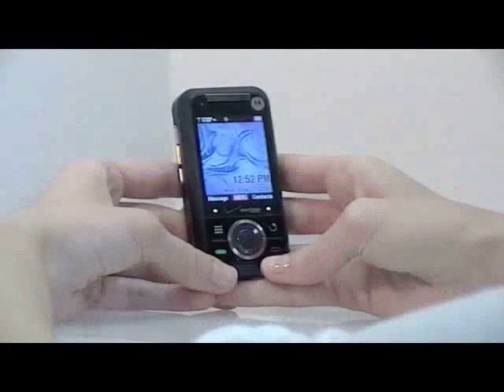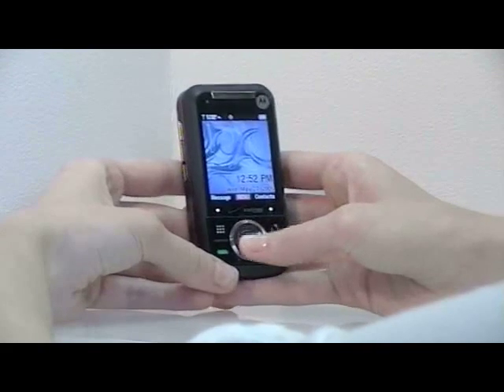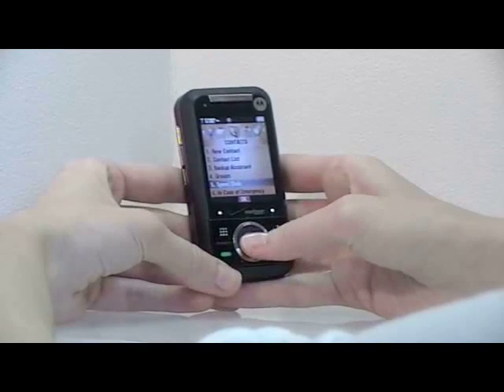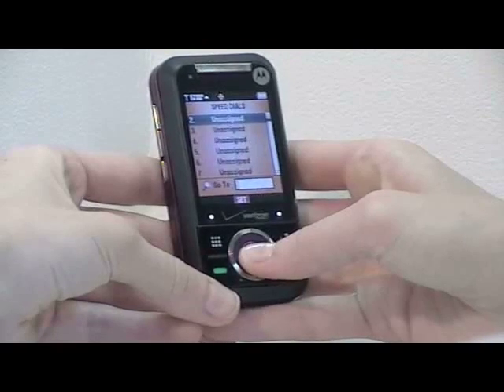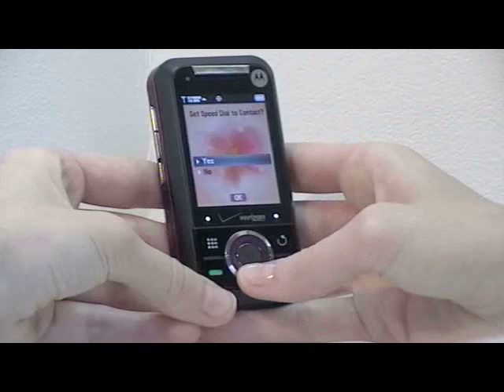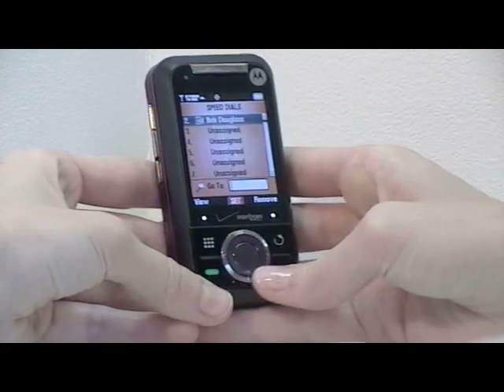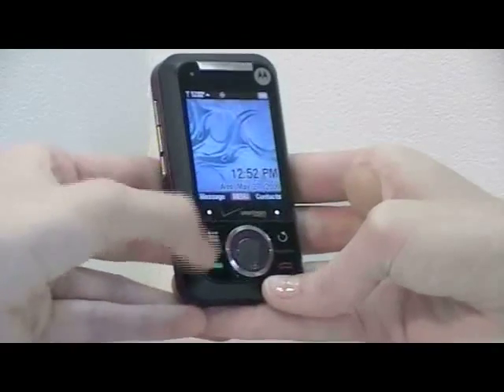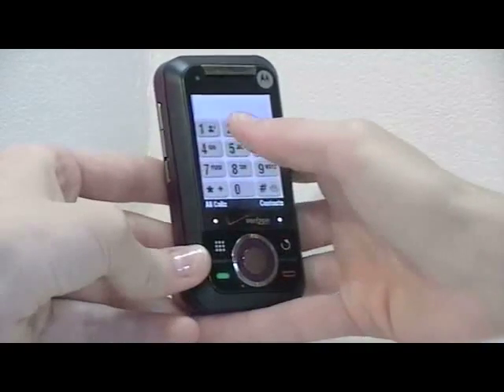Motorola Rival A455 - How to Set & Use Speed Dial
Learn how to set and use speed dial on your Motorola Rival A455